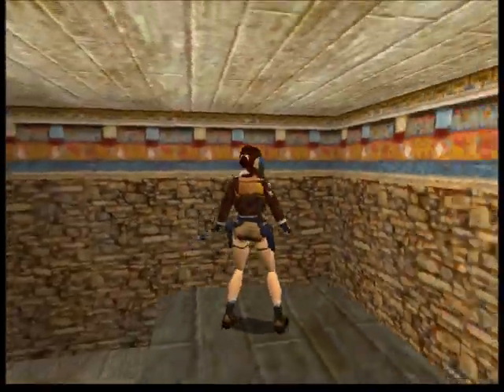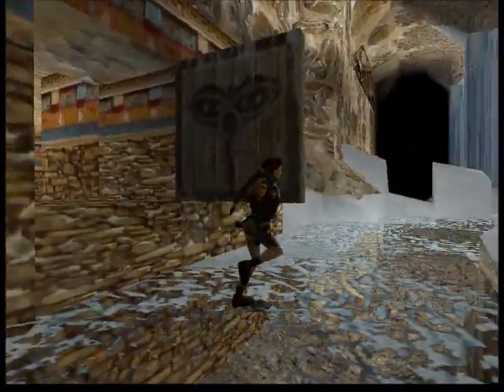Tomb Raider 2 Ice Palace Part 2